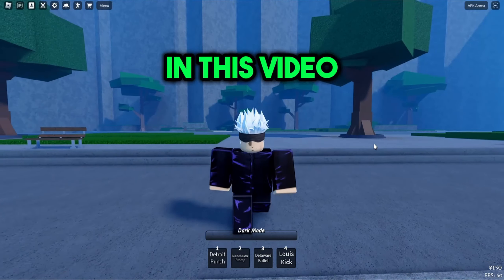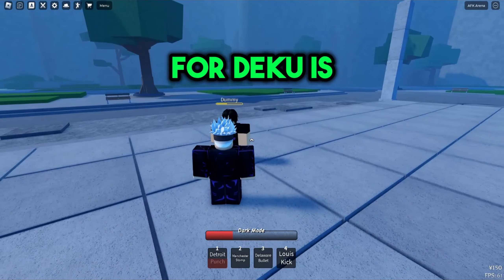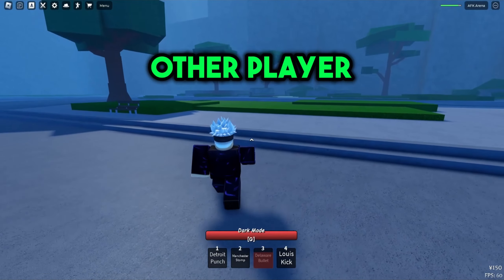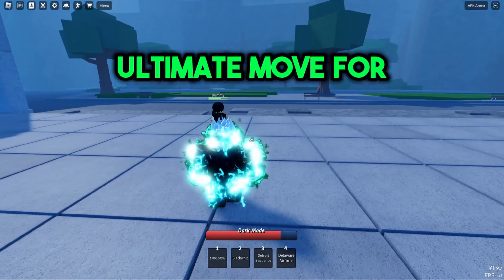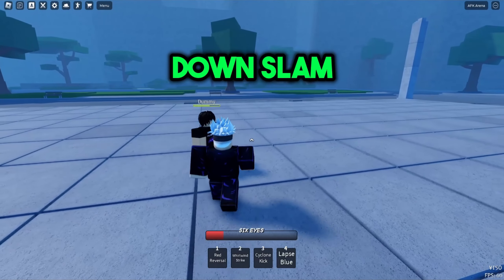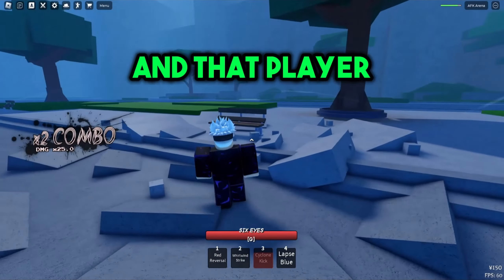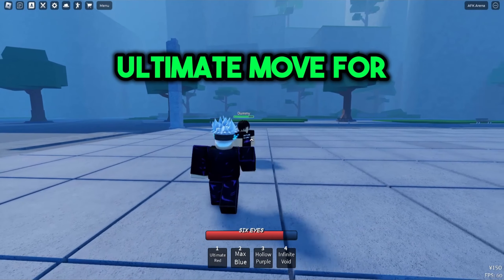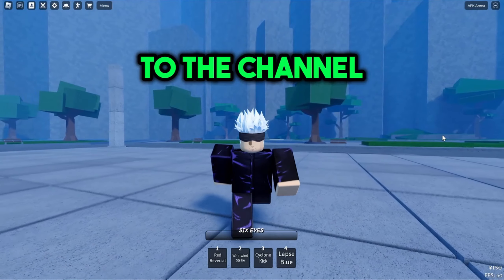New Moves Showcase For Deku And Gojo In Roblox Anime Battlegrounds (Latest Jujutsu Kaisen Game)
In this video, I will show you a new jujutsu kaisen game and the current moves for deku and gojo. The game is called Roblox Anime Battlegrounds.